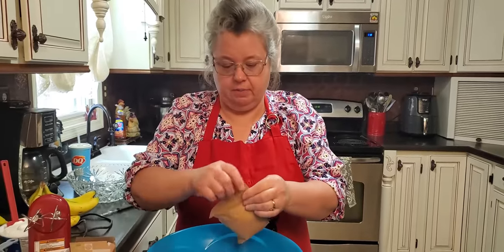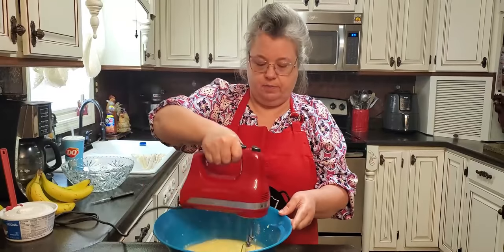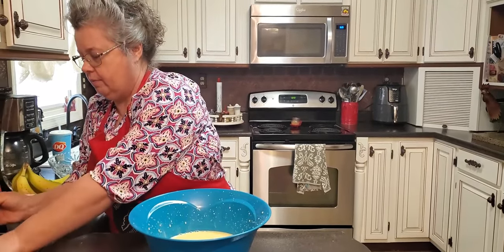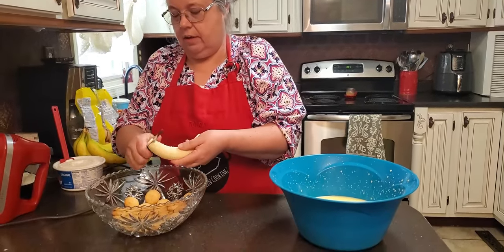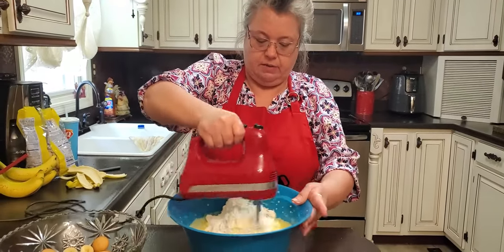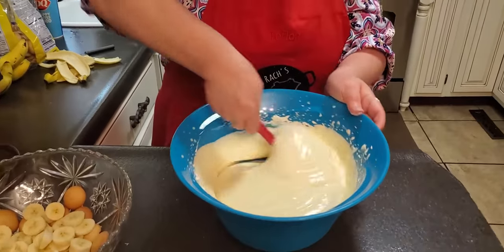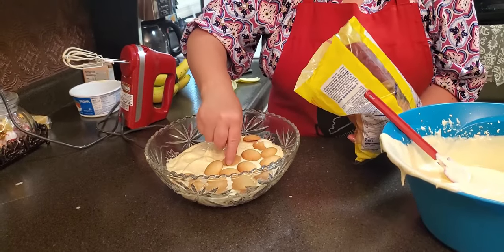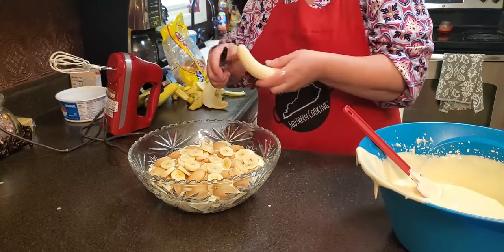Yummy Banana Pudding!!!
Howdy ya'll! Here's my take on a Southern favorite Yummy Banana Pudding!